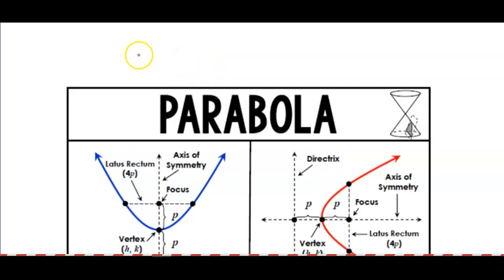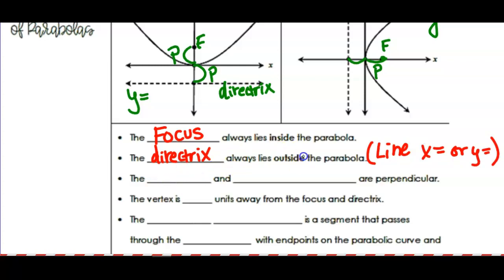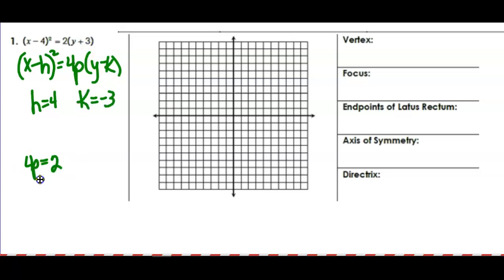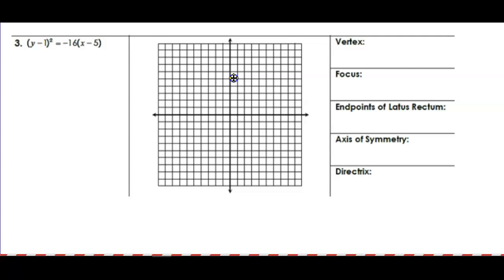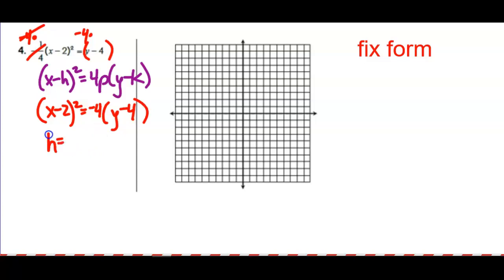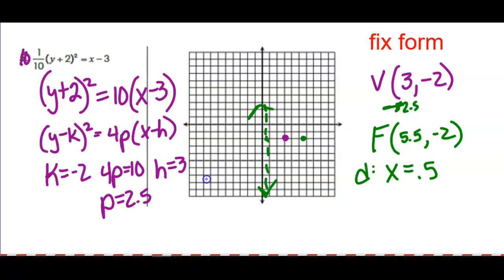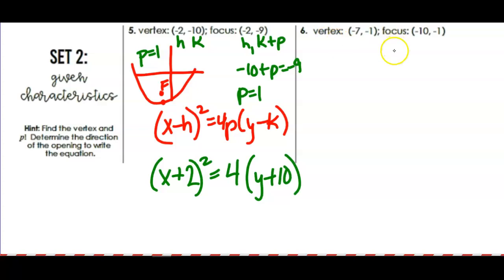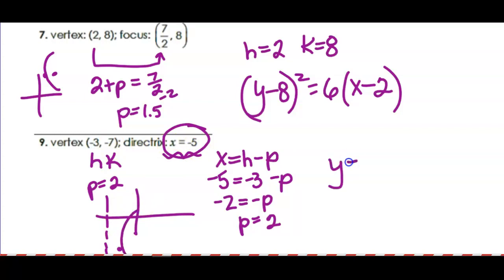Precalc Parabolas as Conics 2020-21